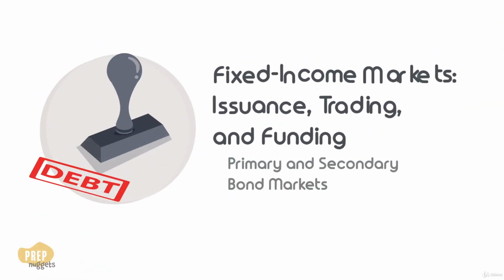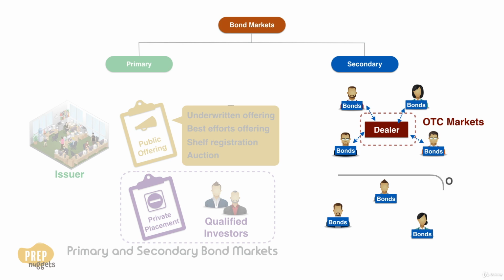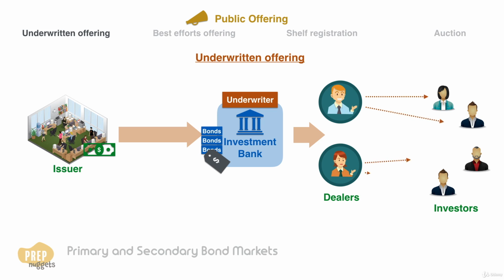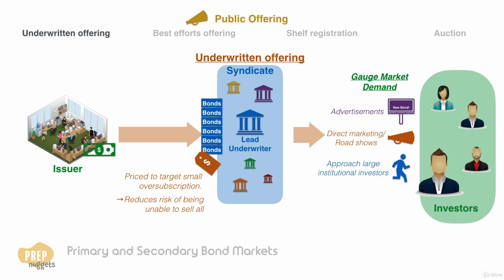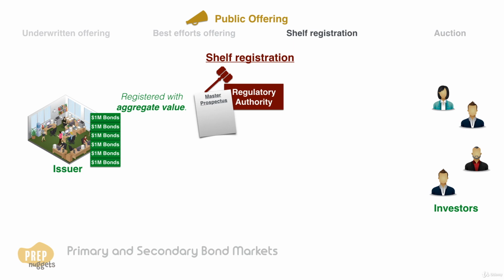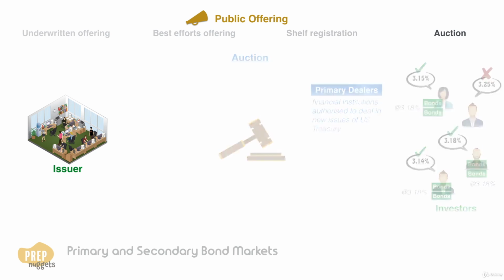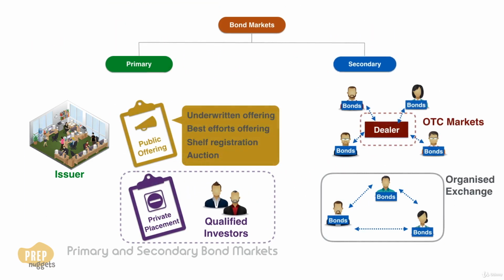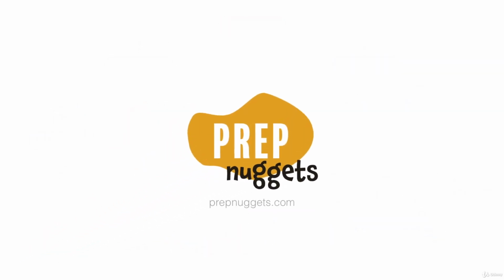Fi 2 2